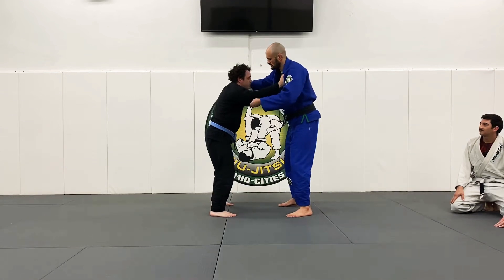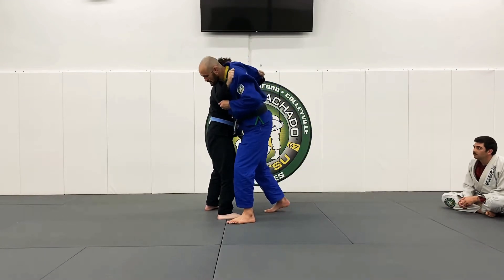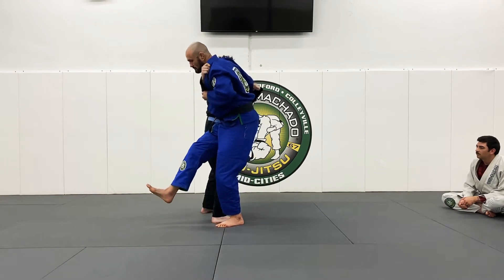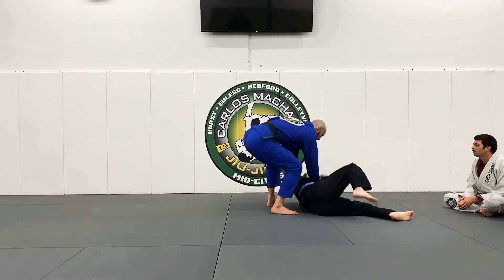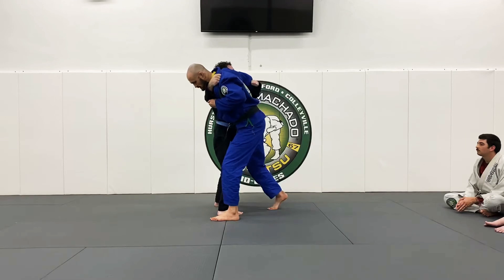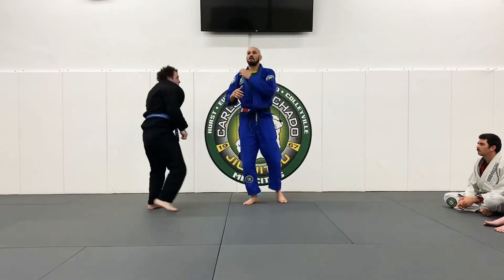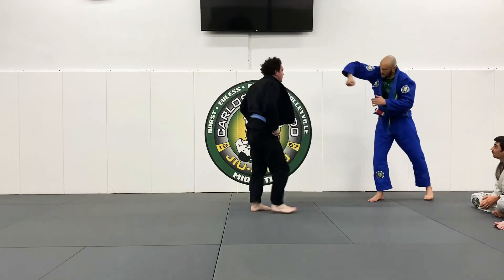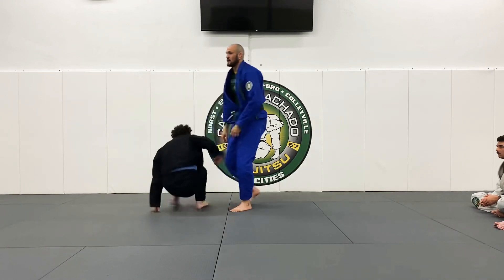Osotogari by Prof. Greg Hamilton BJJ ⬛️⬜️🟥⬛️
Thank you to everybody for your overwhelming support and thank you to the team @BJJ Fanatics  @Bernardo Faria BJJ Fanatics   Michael Zenga, Dan V, Zack B, Ian Z.  You guys are the best… Please SUBSCRIBE to our YouTube channel and follow us on Instagram at GregHamiltonBJJTexas and CarlosMachadoJiuJitsuMidCities Get 25% OFF Using Code: MACHADO2021 @

The most DEADLY 💀 and DOMINANT 🔥 🔨 Lapel Submission System EVER created for BJJ is now on BJJ Fanatics!!  Submit everybody without them even knowing they’re getting submitted.  Until they tap!!!

Thank You 🙏🏼🇺🇸🥋 👉🏼 ⬛️🟥◻️⬛️ in advance for your purchase.

My masterpiece is finally here. This is my innovative contribution to the BJJ community worldwide. You will never see this system nor submissions anywhere on the planet.

 It’s never been done before. And I’m truly grateful to be in a position where I have created something so effective and unique, which benefits so many including the legendary Carlos Machado Jiu Jitsu name.

This is my BJJ “Masterpiece” - A submission system NEVER been seen before in BJJ, EVER!!! Thank You 🙏🏼🇺🇸🥋 👉🏼 ⬛️🟥◻️⬛️

ThankYou to my students for helping me perfect and develop thegregorianlapelsubmissionsystem 🙏🏼